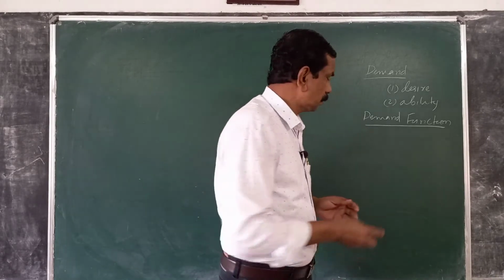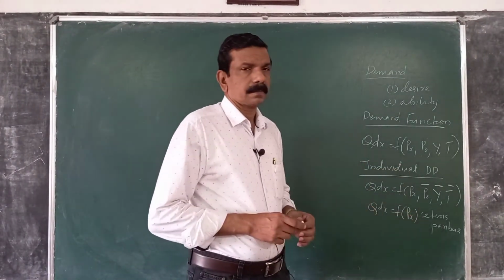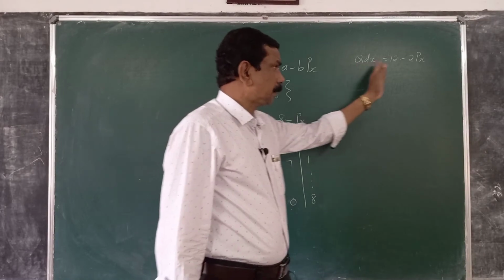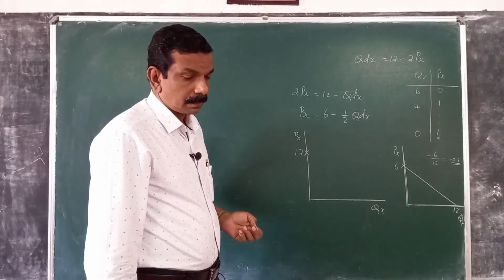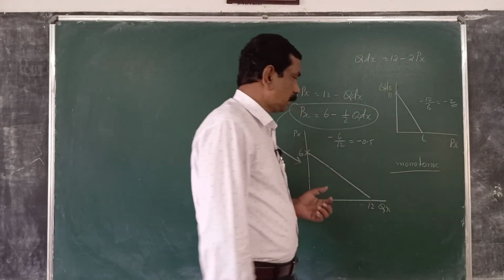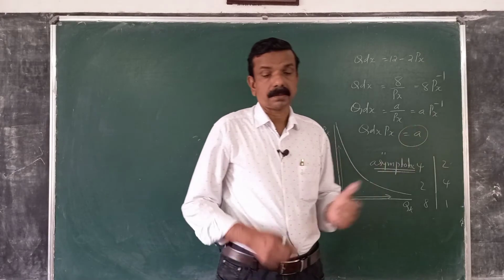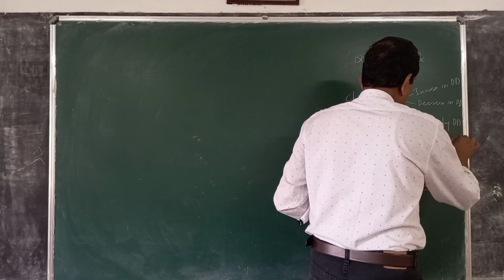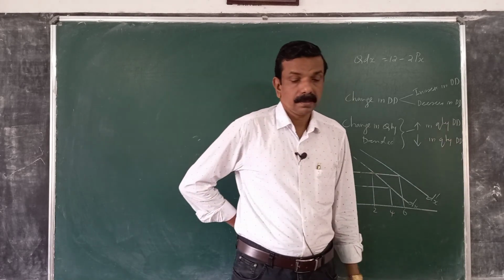Microeconomics 7: Demand analysis(1)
Demand analysis (1)